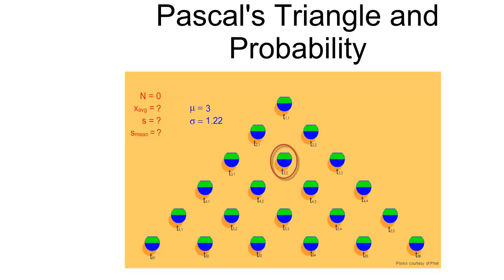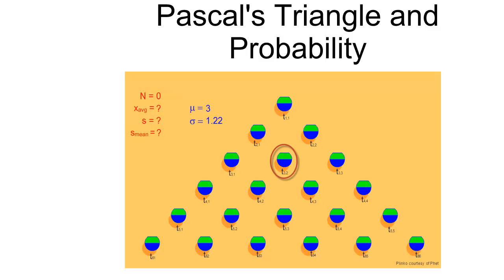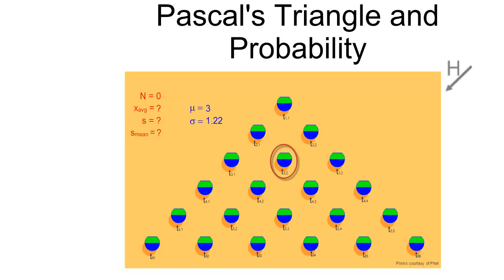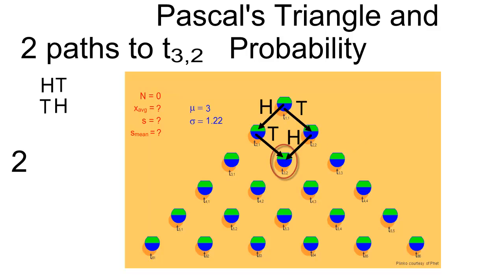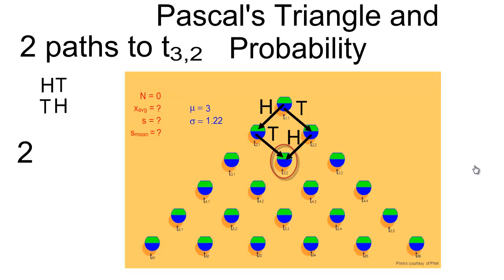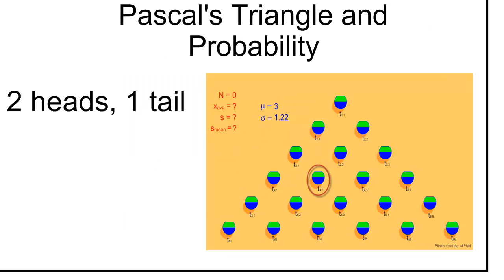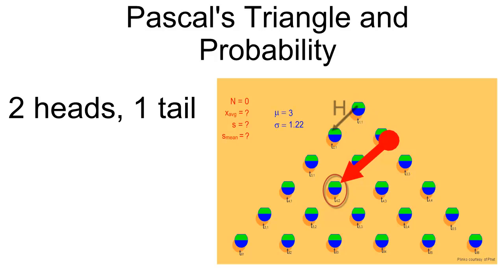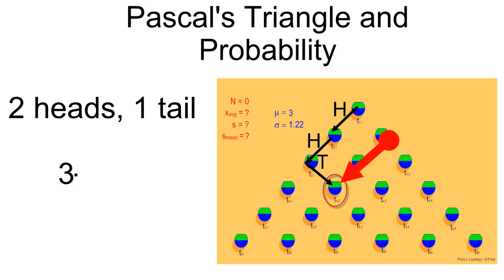Probability and Pascal's Triangle I.mp4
We are examining the use of pascals triangle as a kind of probability tree diagram where we aren't concerned about order.